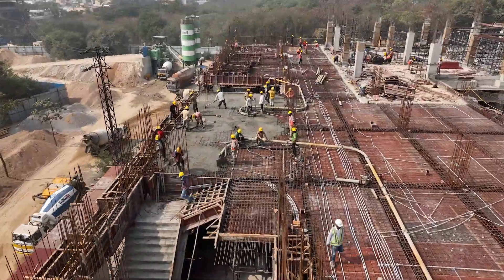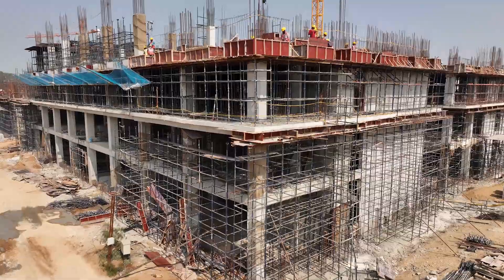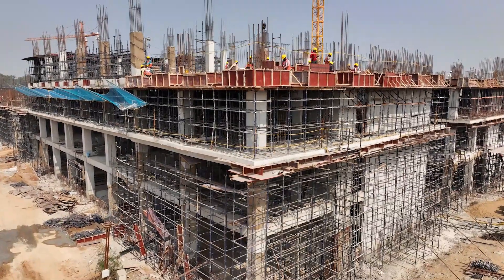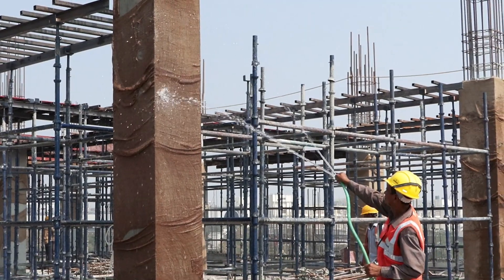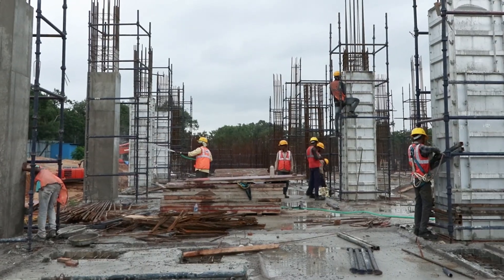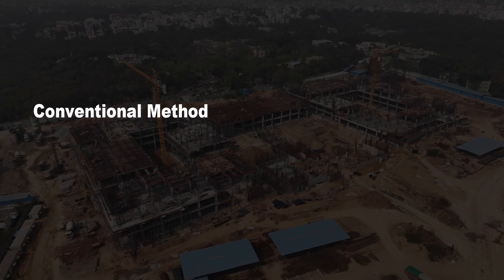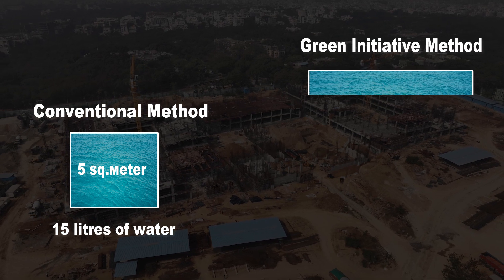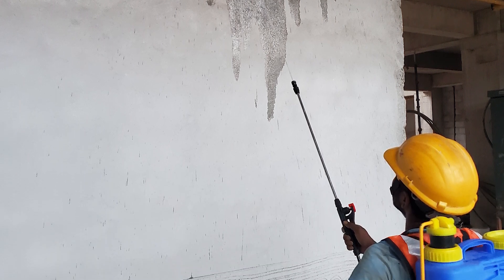75% Water Saved with Green Initiative Methods in Curing | Megha Engineering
75% Water Saved with Green Initiative Methods in Curing | Megha Engineering

TIMS, a super speciality hospital, with a capacity of 1000 beds, is getting ready in Hyderabad. MEIL is executing this project under design – build mode on Turnkey basis. The Main hospital building has three wings and nearly 75% concrete work has been completed.
In building construction curing plays an important role to strengthen and durability of the concrete. Immediately after concrete placing and finishing curing is done to maintain desired moisture and temperature conditions.
For curing of the concrete generally conventional method of water is poured through pipes directly on the concrete. In this process large quantity of water is used and most of it goes down waste while curing on the wall and ceiling.